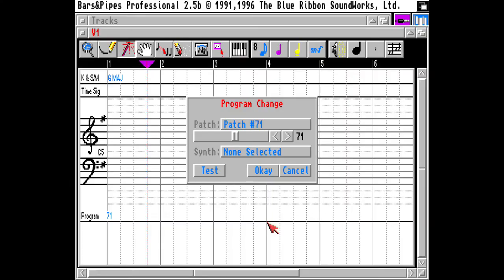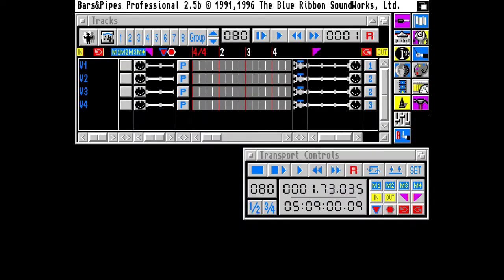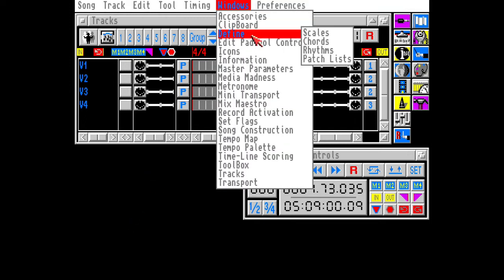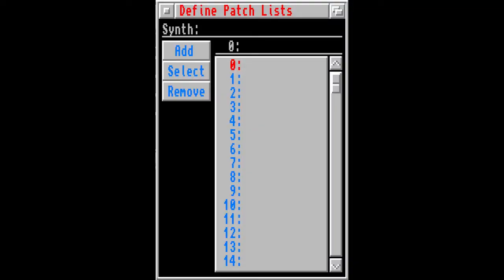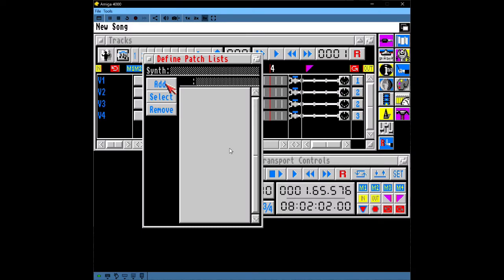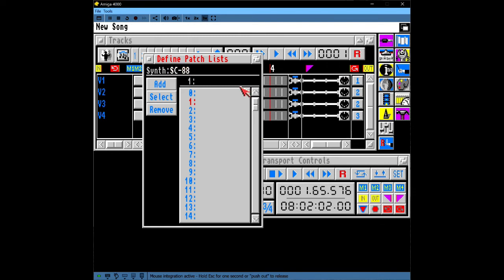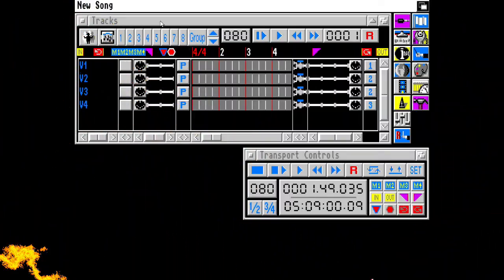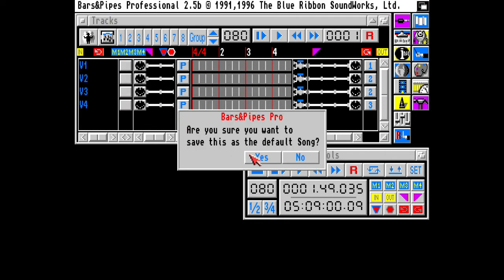Managing Synthesizer Patch Lists in Bars & Pipes Pro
An easy step-by-step guide to entering those long lists of patch names.